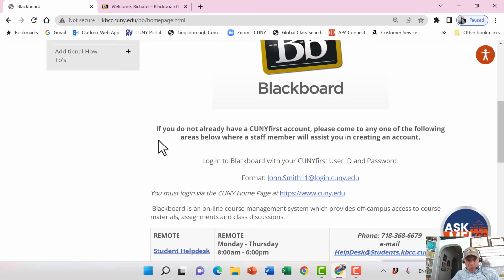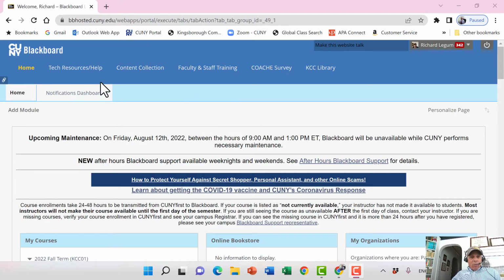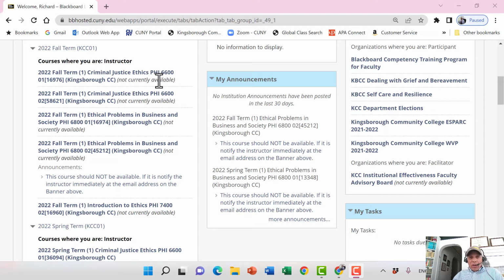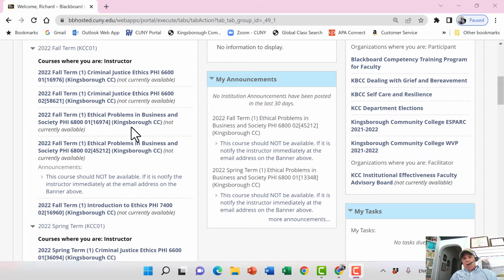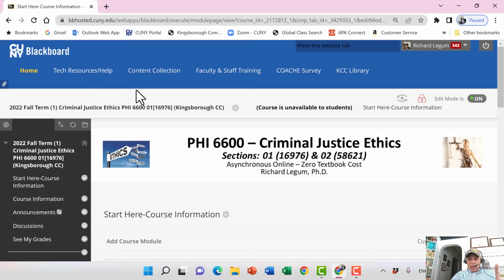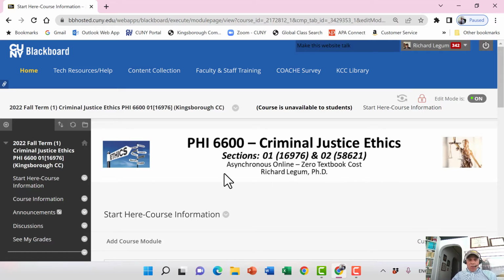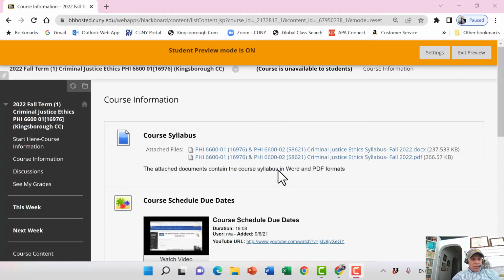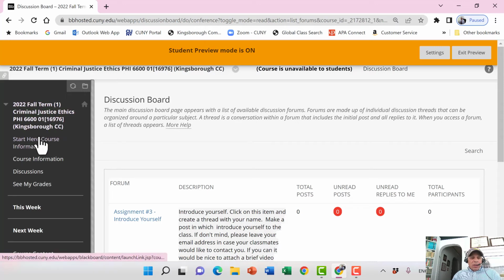Welcome to my class v8 22